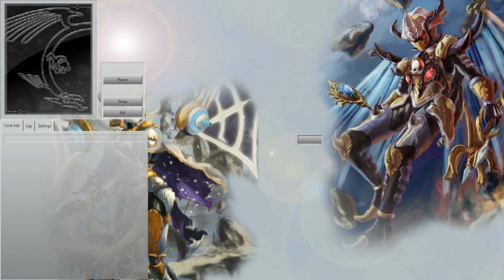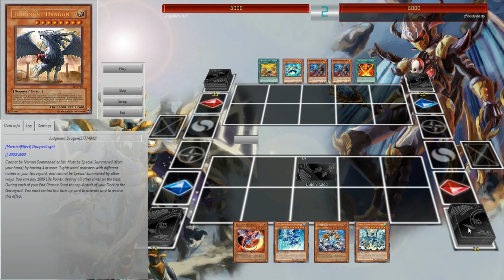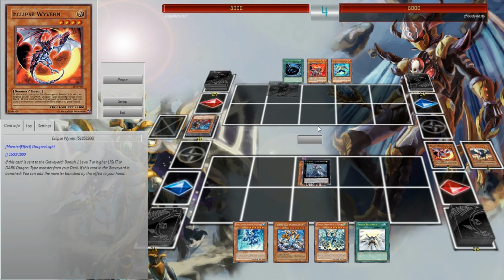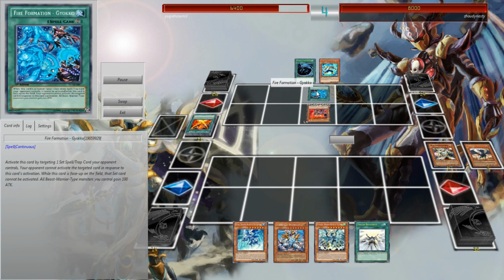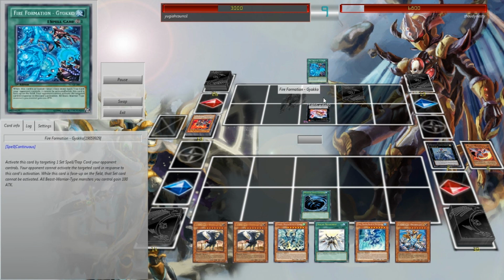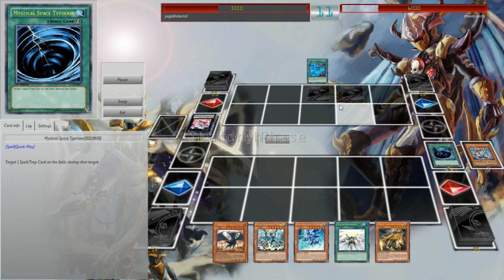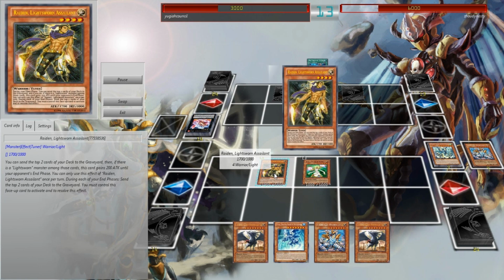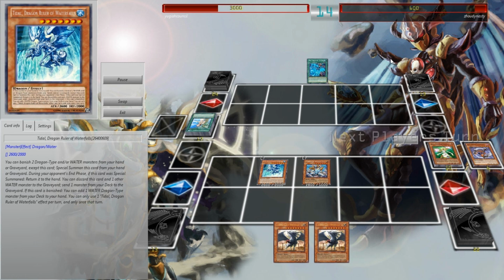lightsworn dragon ruler vs fire fist 3 axis April 2014 Format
more still to come